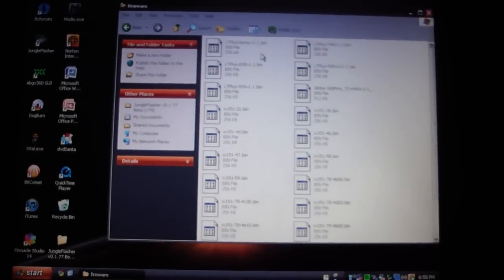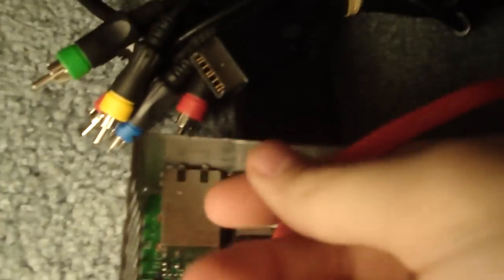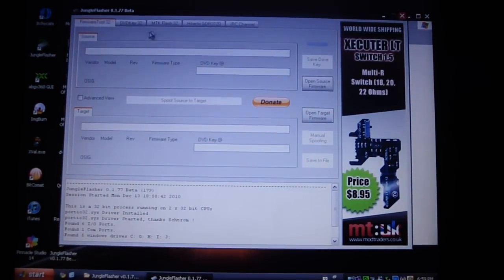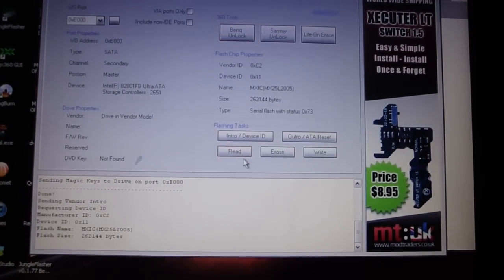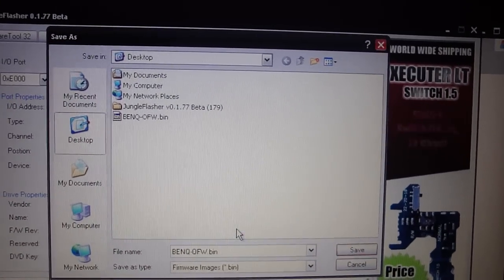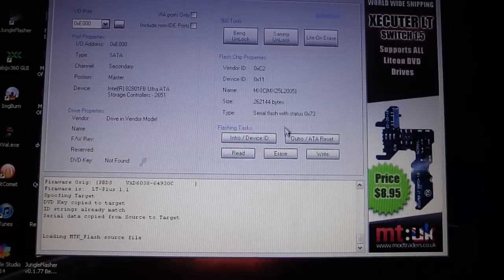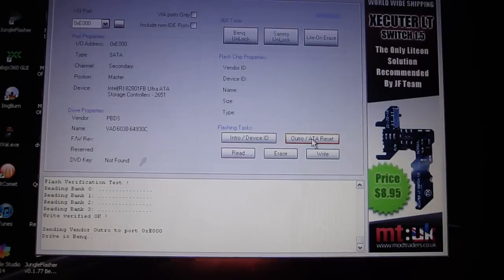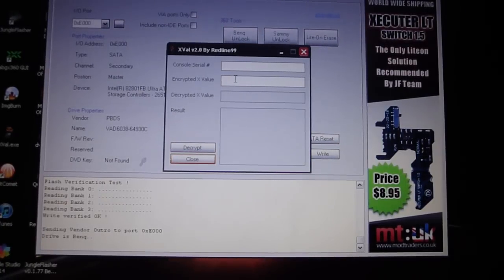How to Flash Benq with ixtreme Lt+ 1.1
This is a tutorial on how to flash an xbox 360 with the benq drive with jungleflasher 1.77. I am also using the newest firmware to date. This will prevent any current ap2.5 checks so you can play xbox live safely.